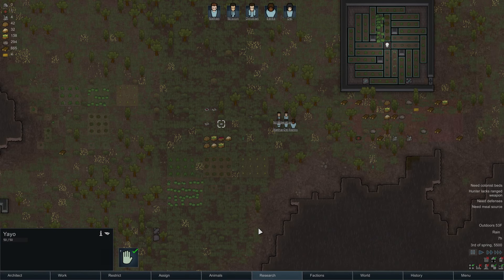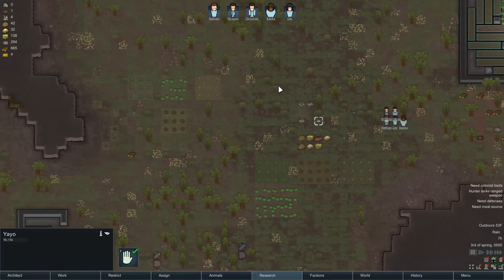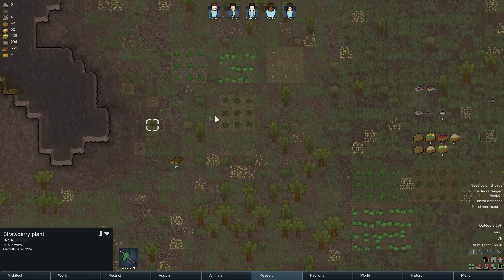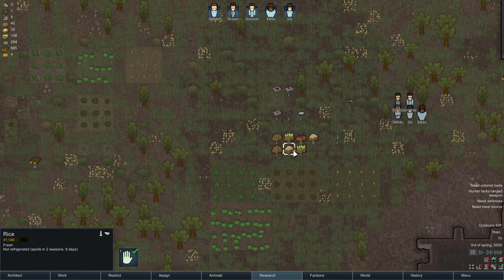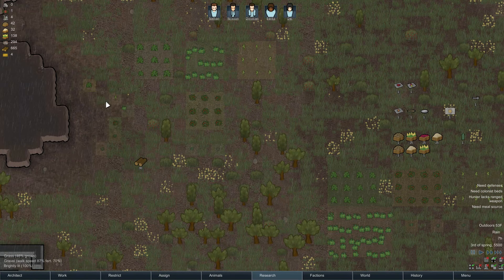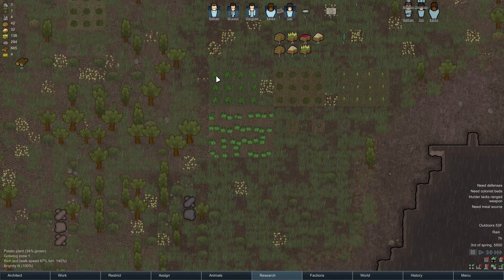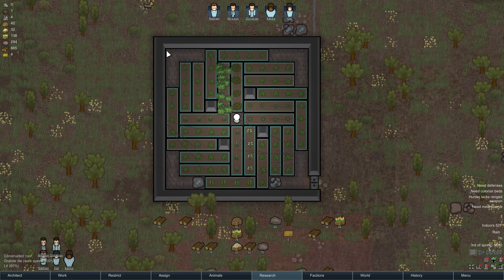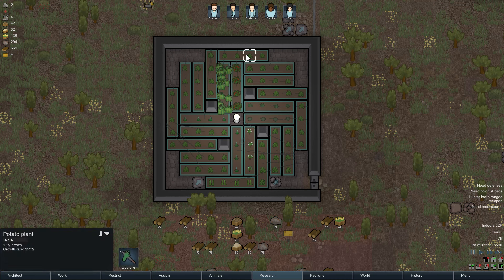Rimworld Alpha 15 | Quick Tips for Farming, Food and Drug Crops, and Hydroponics | Guide Tutorial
Today we're just checking out some quick tips involving farming, food and drug crops, and hydroponics.  Each food crop has  it's own pros and cons, with some of the crops being able to be grown better in certain conditions than others.  We focus on the four main food crops including corn, potatoes, strawberries, and rice, and we also look at the two new drug crops psychoids and smokeweed.

We look at the different soil compositions and how they effect grow time, how cooking even a simple meal turns the nutrition of any farmed food up by over 50%, and a hydroponic layout to squeeze 24 hydroponic basins under one single sun lamp.